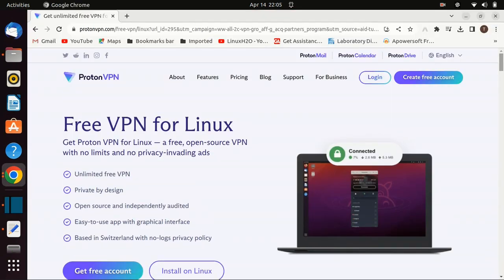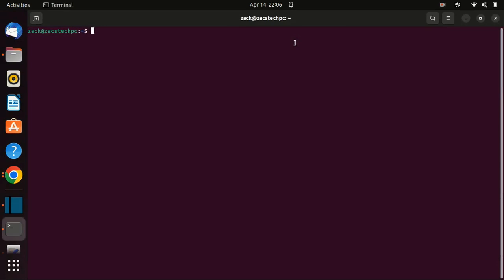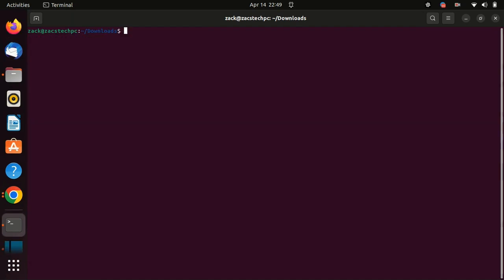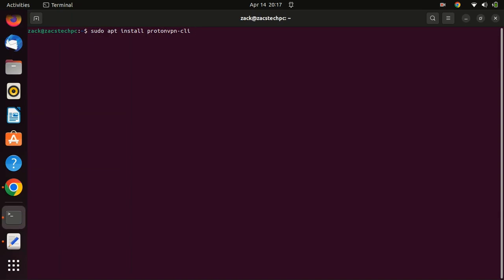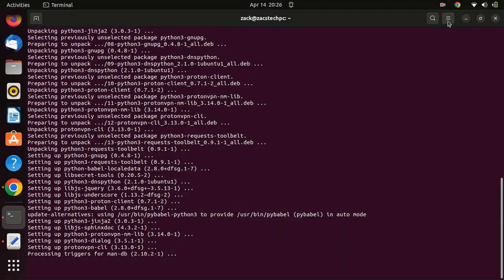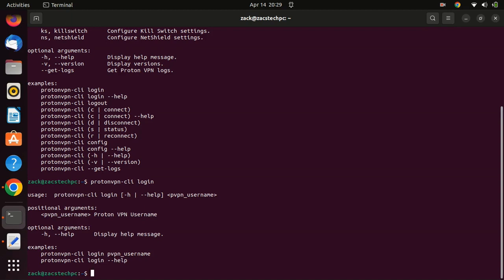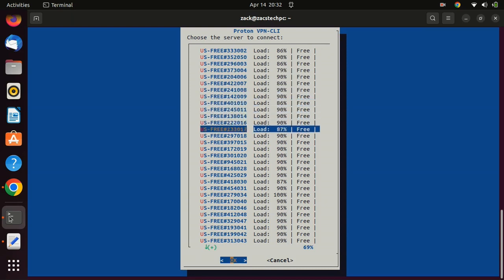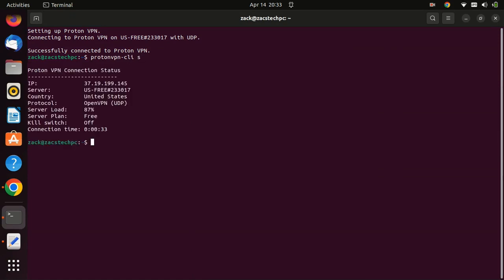How to Install ProtonVPN CLI on Ubuntu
ProtonVPN is a popular VPN service that offers security and privacy to its users. The ProtonVPN CLI allows users to access the VPN through the terminal on their Linux system. In this tutorial, we will guide you through the installation process step by step.

Buying through our links will not cost you anything extra.